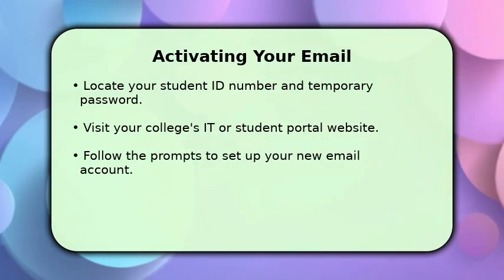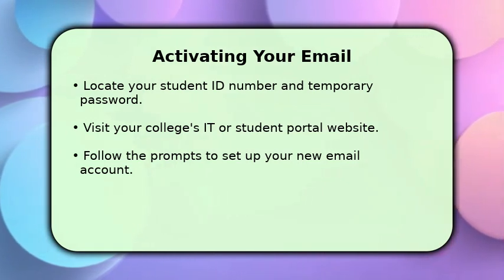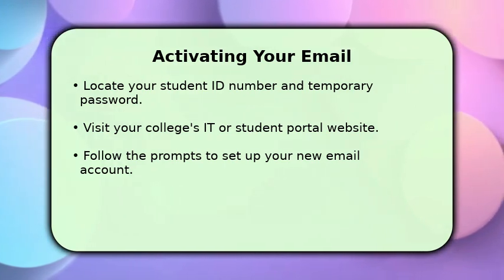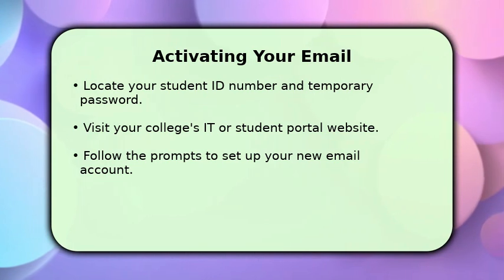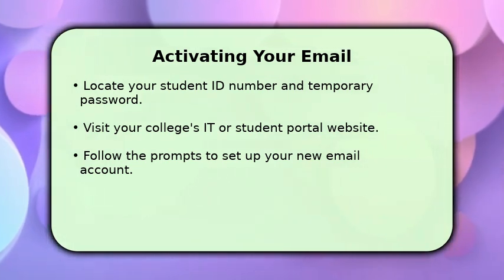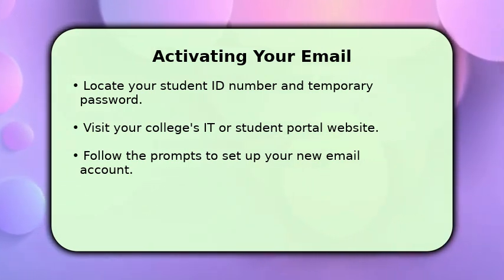How to Get College Email (Easy Method)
▸ (x) Are you struggling to get your college email? From setting up your account to verifying your identity, we'll cover everything you need to know. By the end of this tutorial, you'll be able to access your college email with confidence.